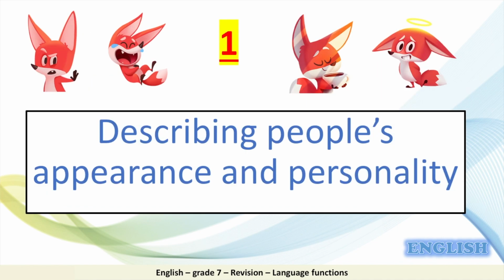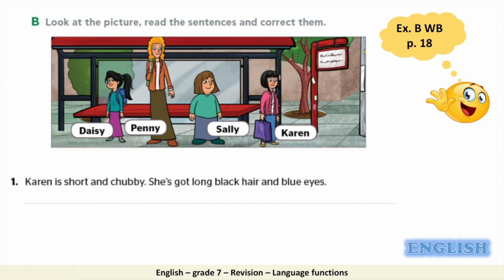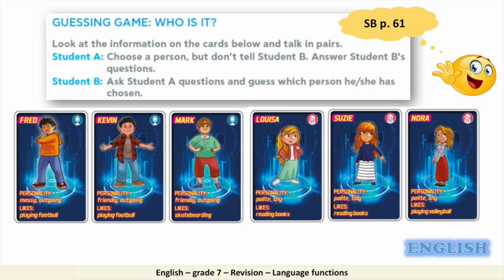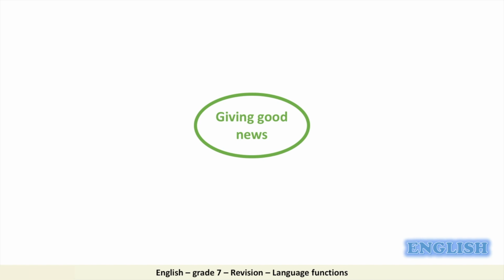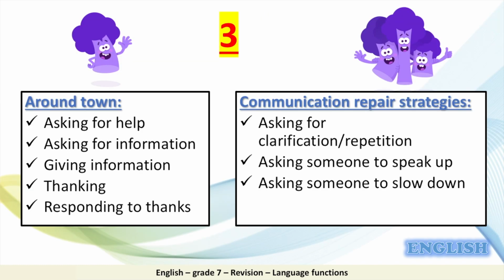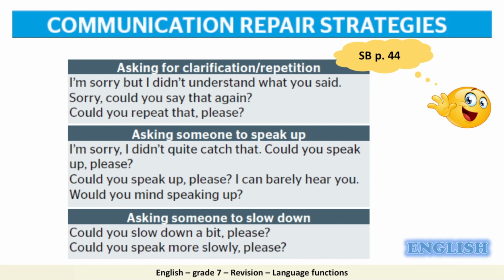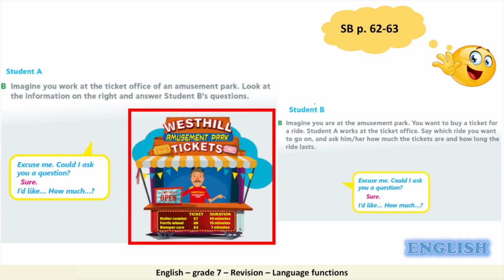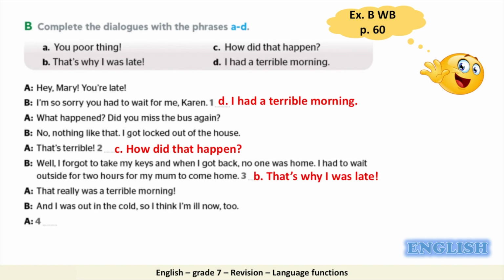Grade 7 English Revision Language functions